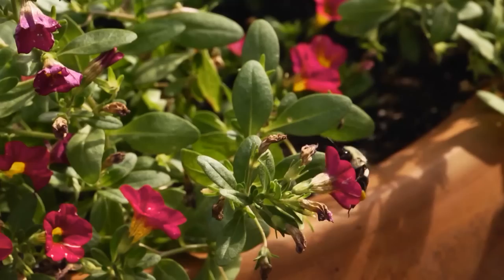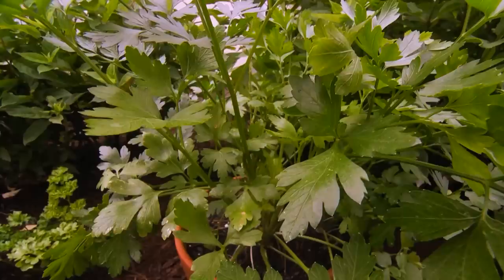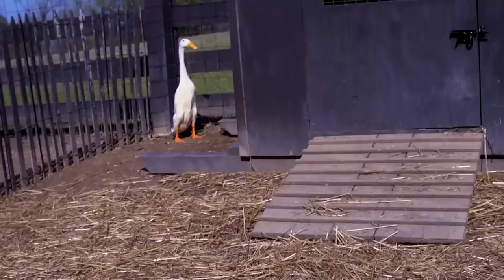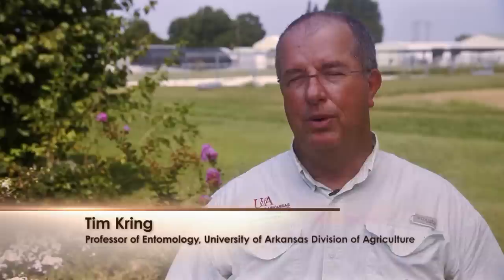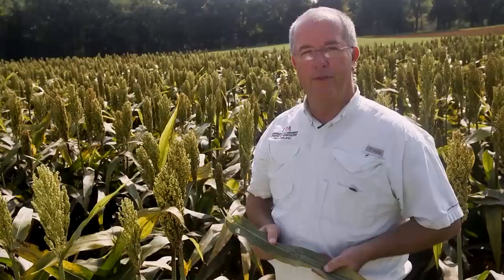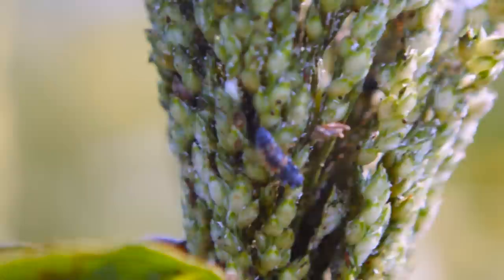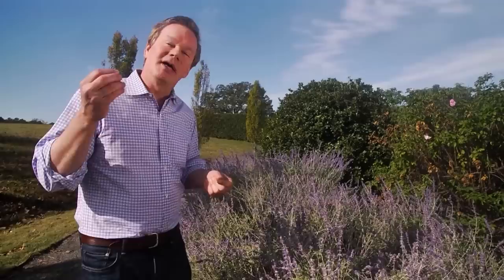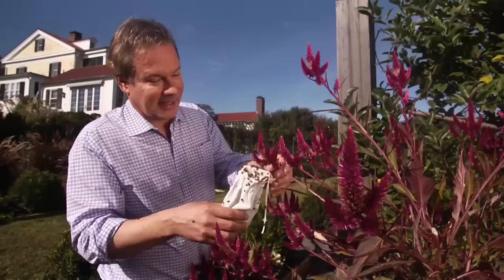All About Bugs in the Garden | Garden Home (1510)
On this episode of Garden Home, host P. Allen Smith will discuss all about bugs in the garden.  Allen meets bugs where they live. Find out how to deal with the good, the bad and the ugly around your home and garden.

Topics Include
Growing Plant Varieties that Attract Insects
Ducks Farming and Insect Control (White Indian Runner breed)
Expert discusses inviting beneficial insects to the garden
Homemade Citronella Candle
Entomology Professor discusses Beneficial Insects
Growing Russian Sage
Beekeeper discusses importance of bees